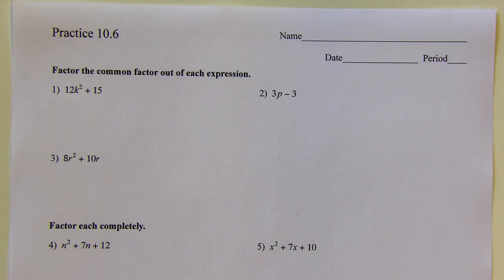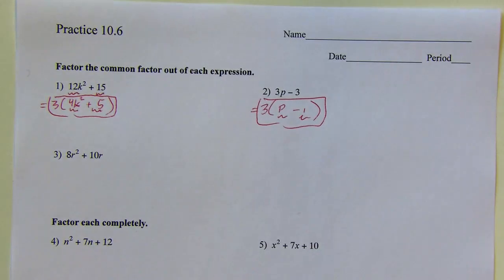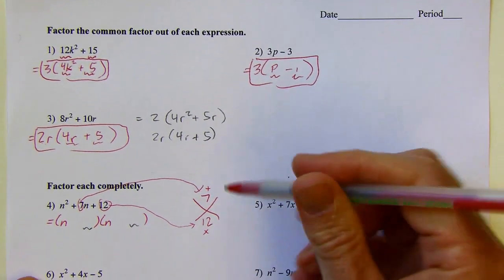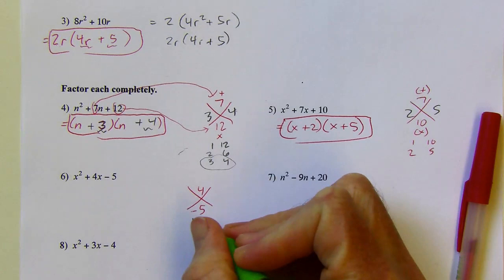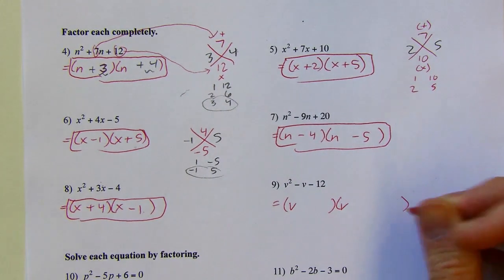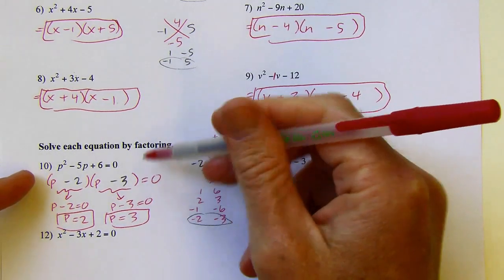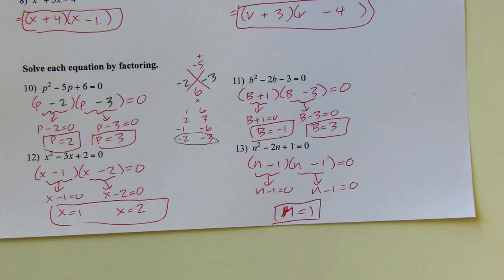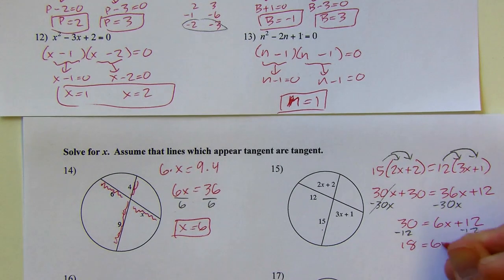Geometry - Big Ideas - 10.6 Practice